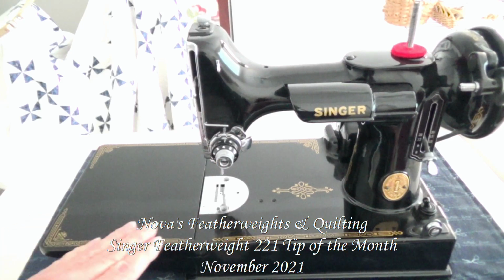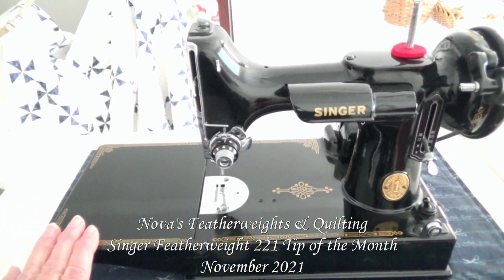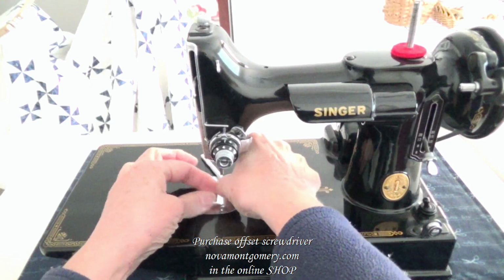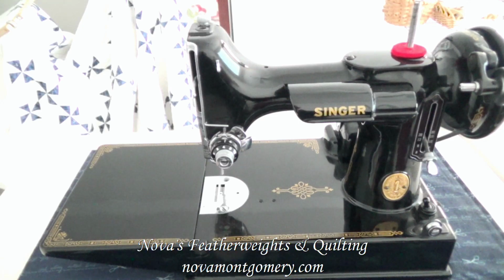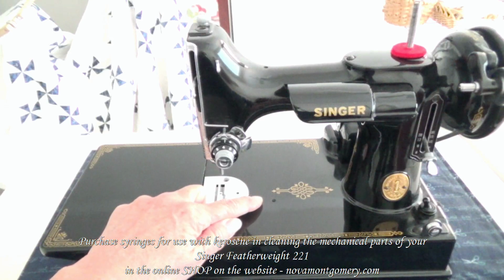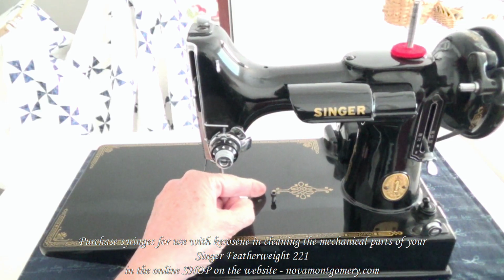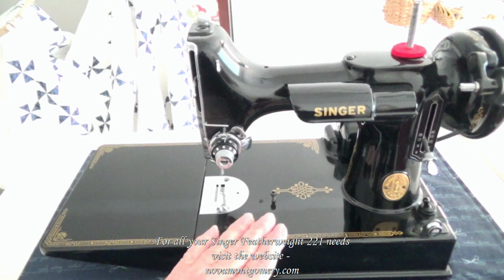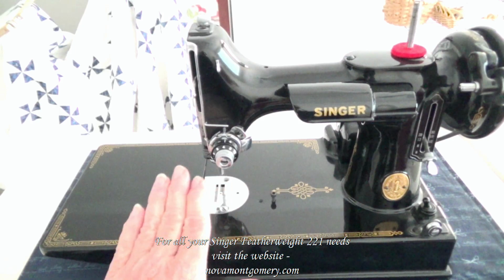Nova's Singer Featherweight 221 Tip of the Month November 2021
Nova visits with you about screws on your Singer Featherweight 221.